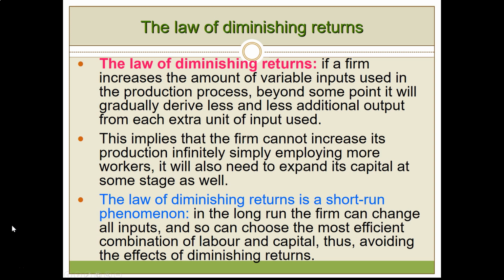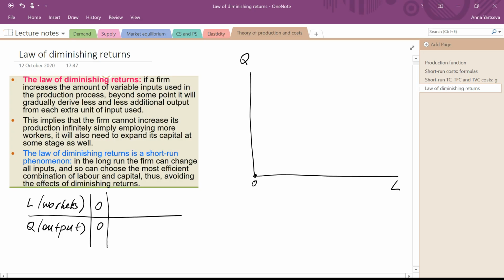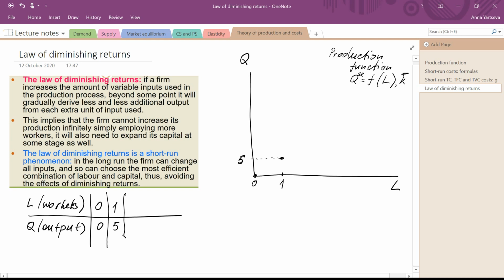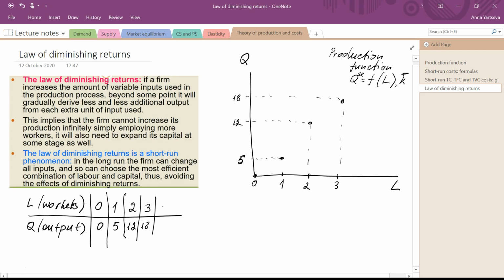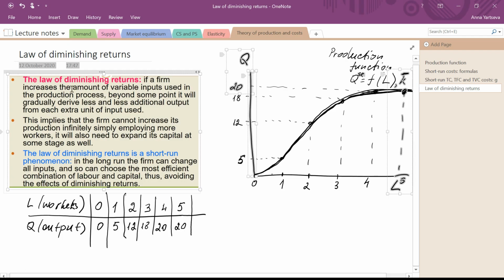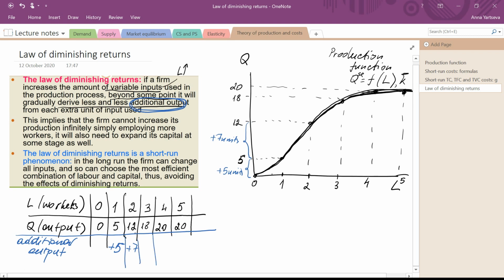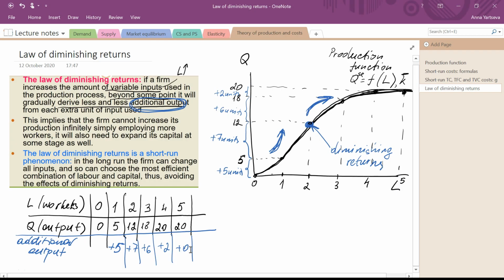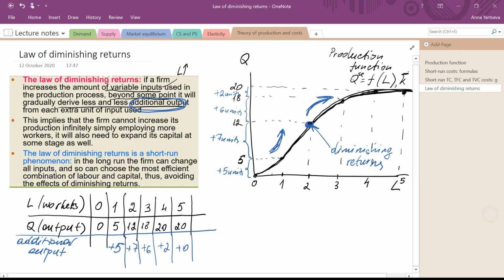Week 2, part 5 - The law of diminishing returns (QME4015)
This part of the lecture explains what the famous Law of Diminishing Returns is using a simple easy to understand example. Is also covers why this law governs firm production in the short run.